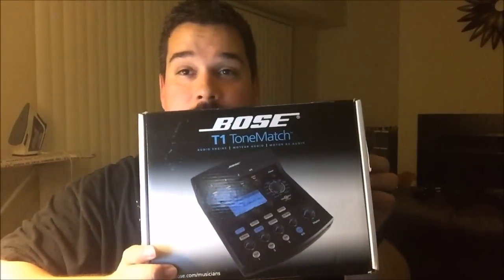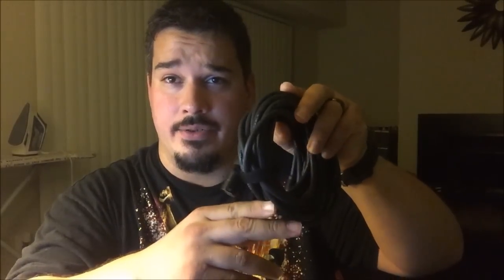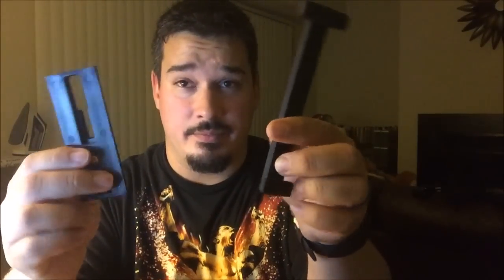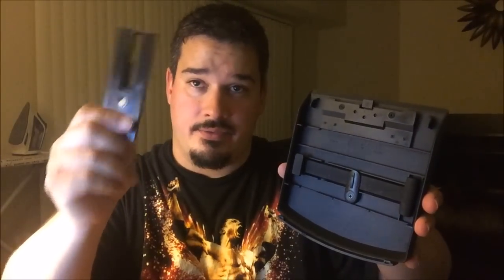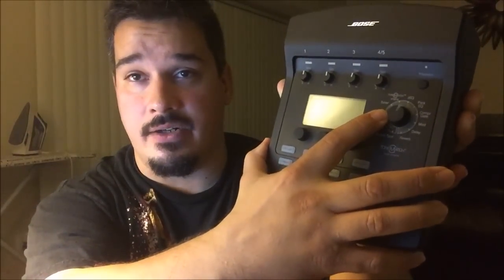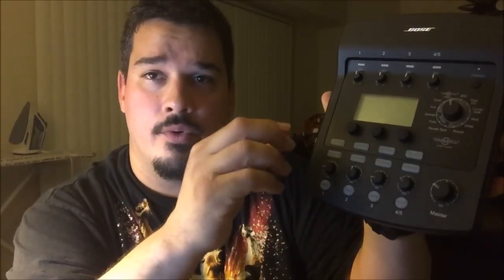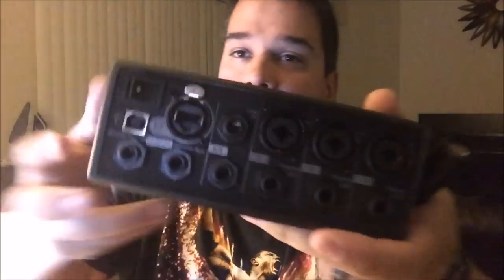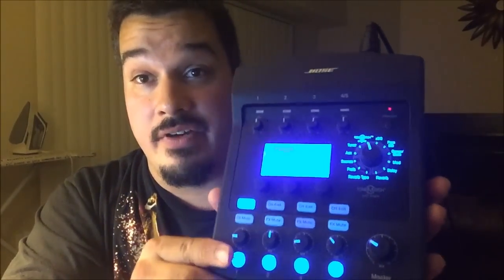bose T1 Tonematch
Bose T1 tonematch system is great, tones of features, very compact and a great tool. definitely worth the money.